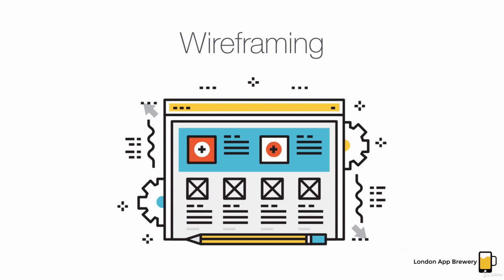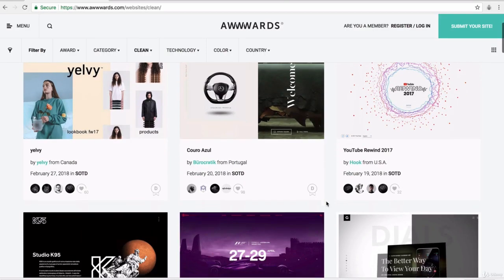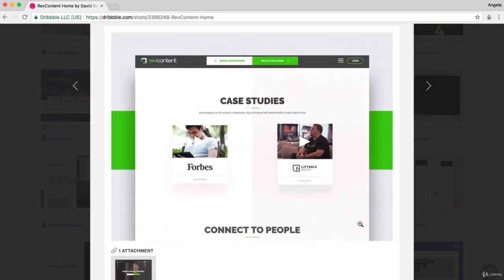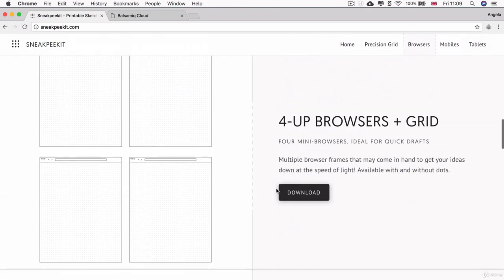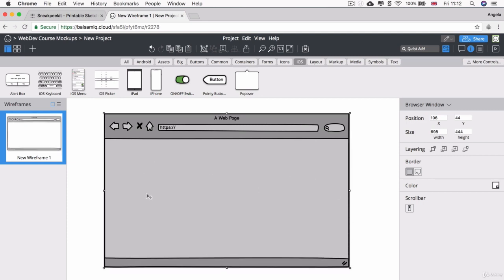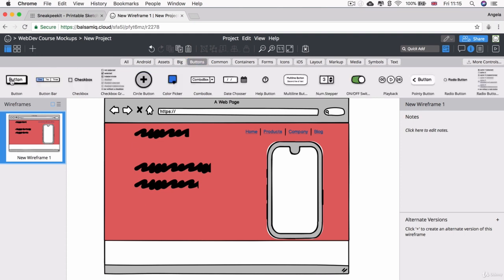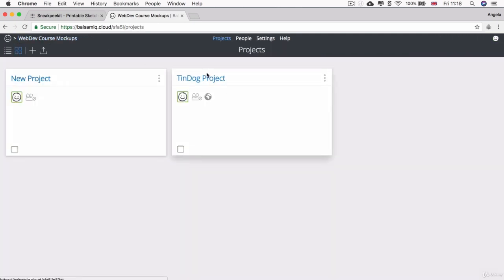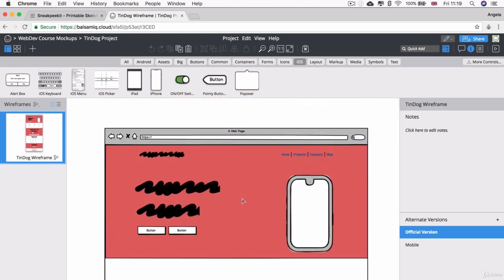Web Design Wireframing| full tutorial ccs for beg near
A wireframe is a two-dimensional illustration of a page's interface that specifically focuses on space allocation and prioritization of content, functionalities available, and intended behaviors. For these reasons, wireframes typically do not include any styling, color, or graphics.